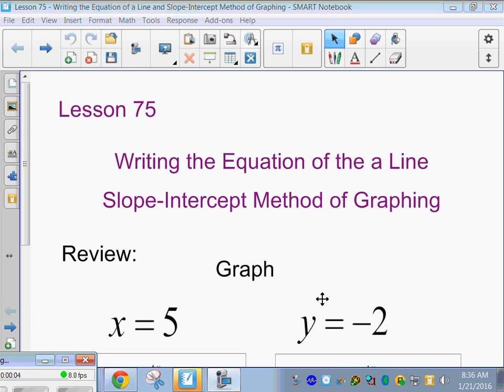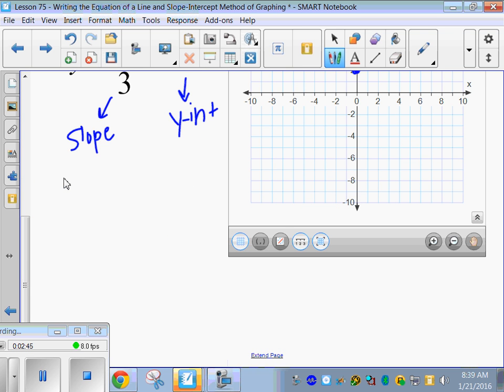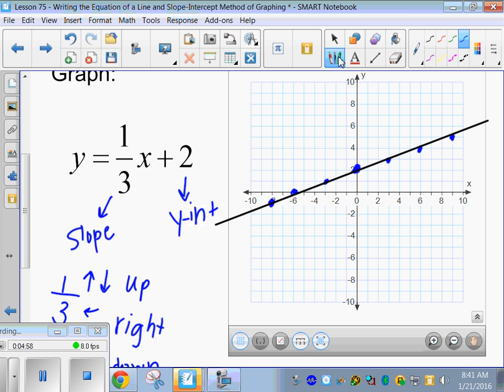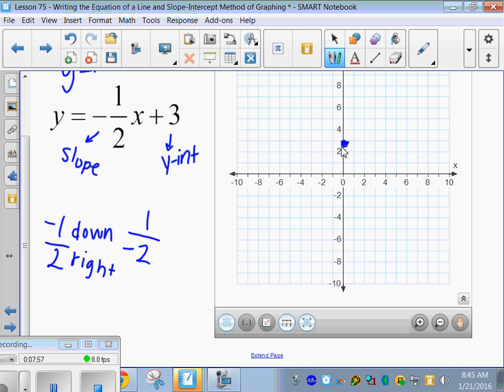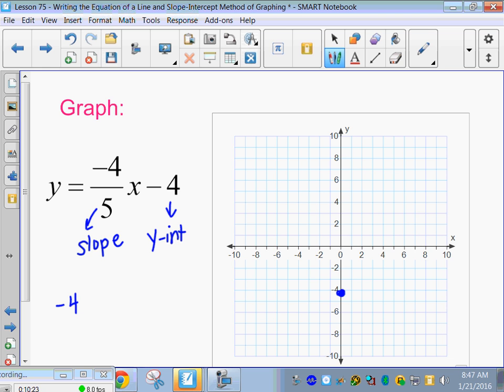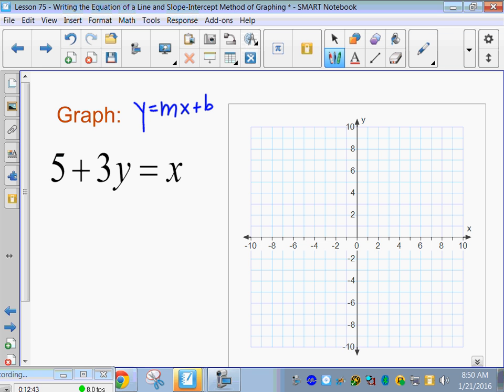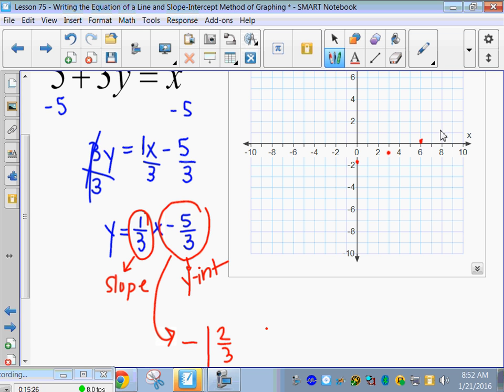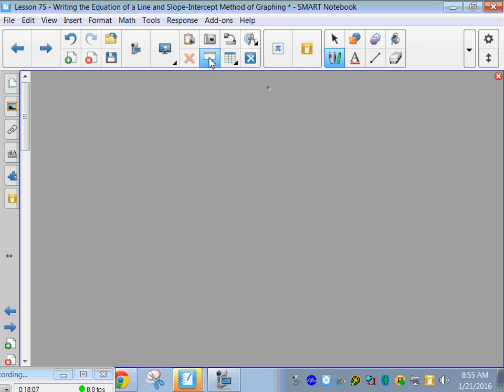Saxon Algebra 1 - Lesson 75 - Writing the Equation of the Line and Slope Intercept Graphing